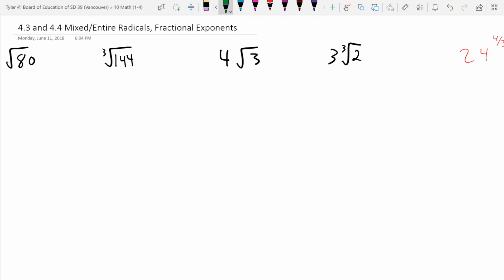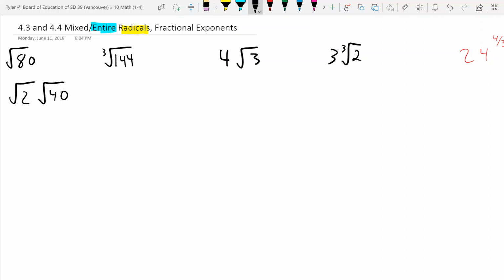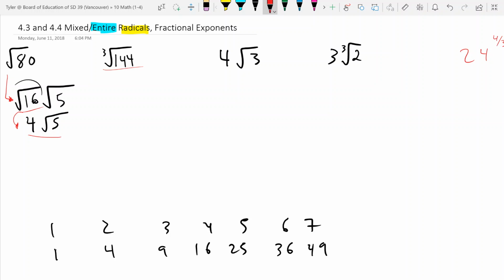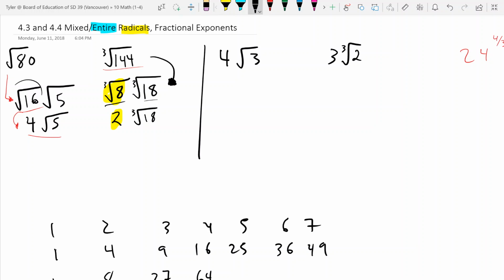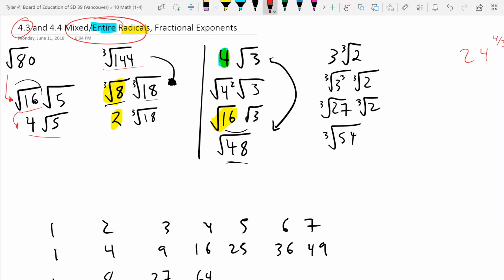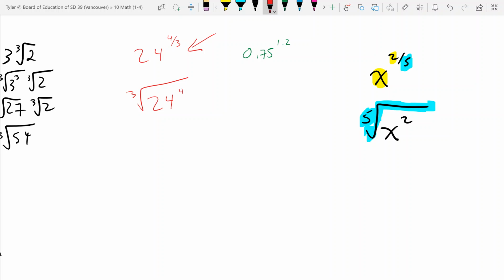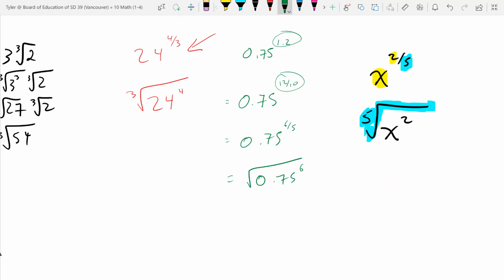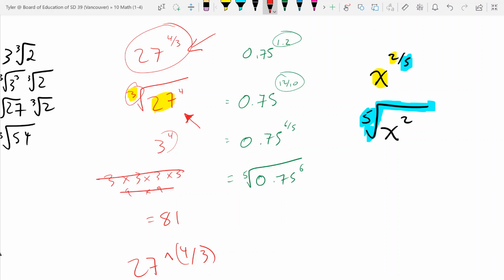10 FOM 4.3 4.4 Mixed/Entire Radicals, Fractional Exponents